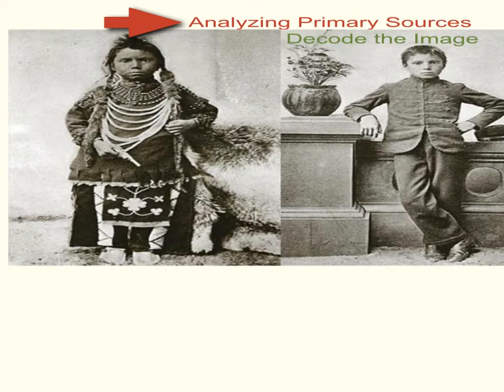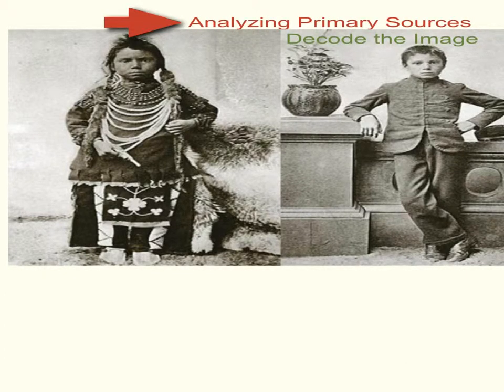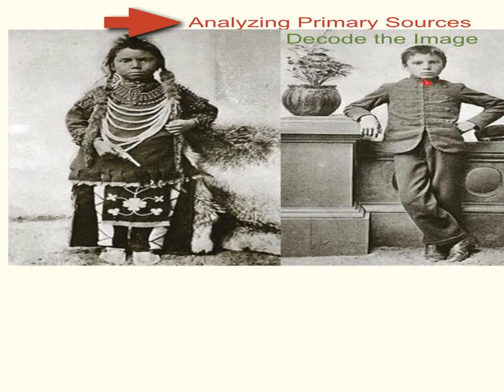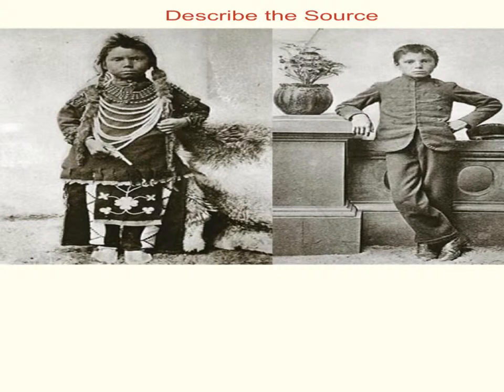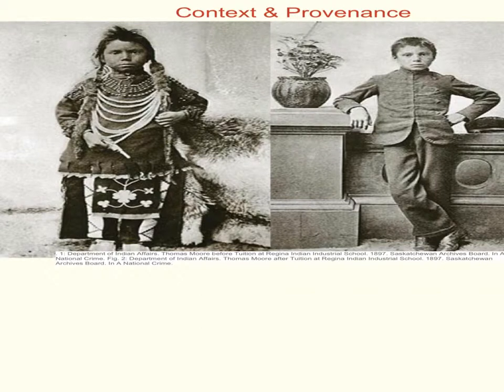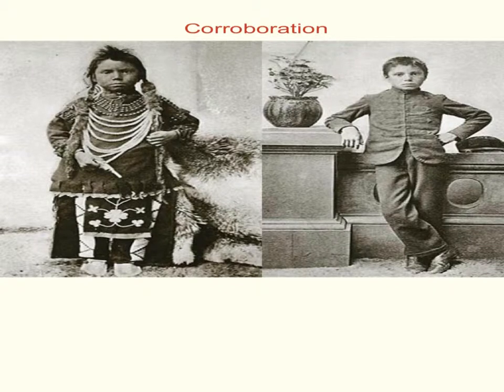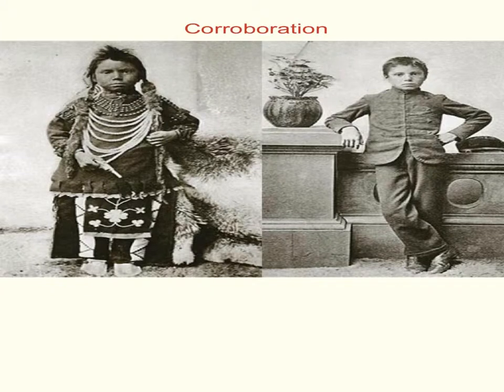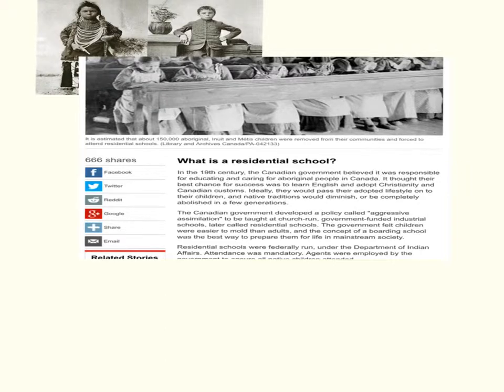Analyzing Primary Source - IRS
This is a short tutorial on how to analyze a primary source picture based on the Primary Source Analysis Organizer.